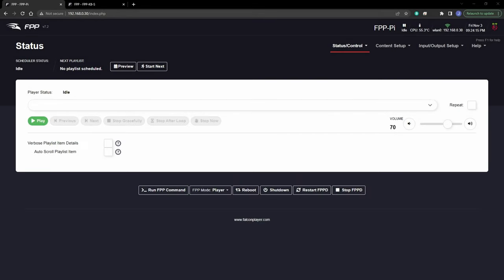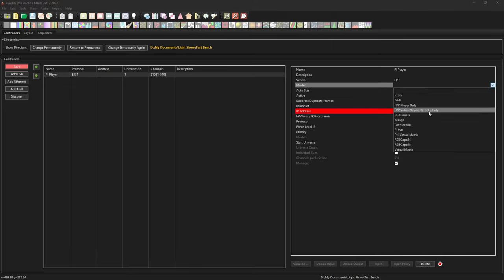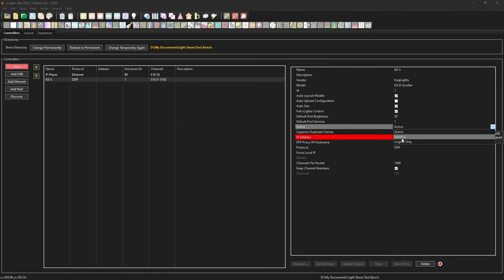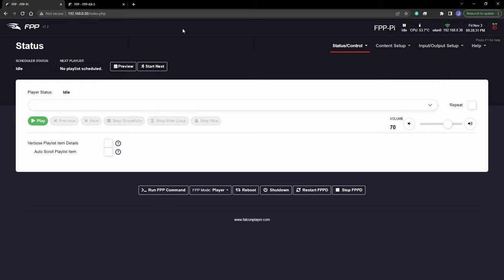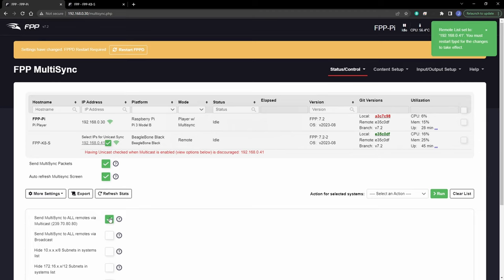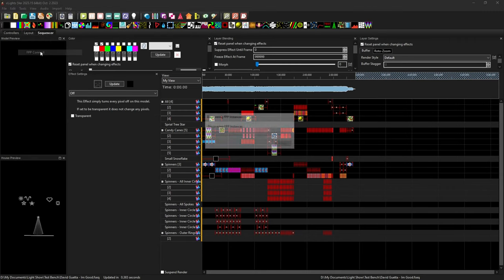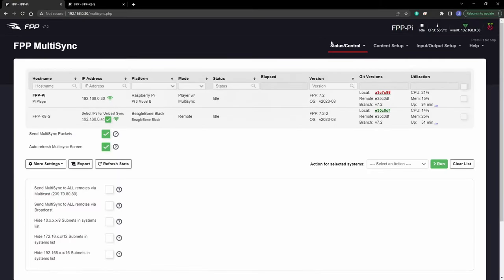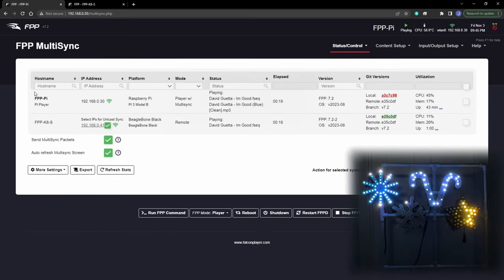FPP Controller and MultiSync Setup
A how to on adding FPP controllers in xLights and setting them up to with with MultiSync in Player/Remote mode

xLights Version: 2023.15
FPP Version: 7.2

Products I Recommend